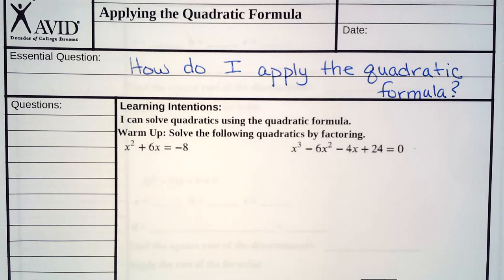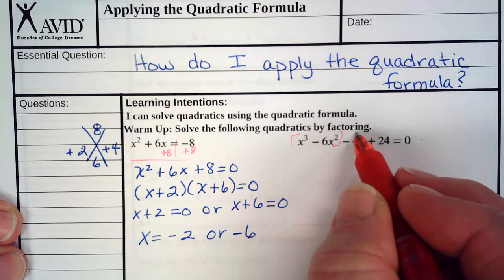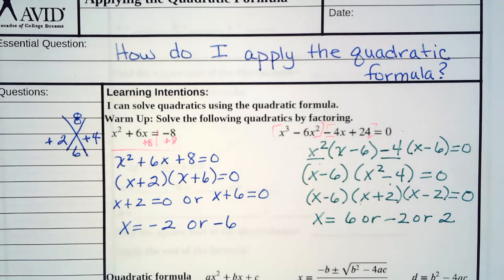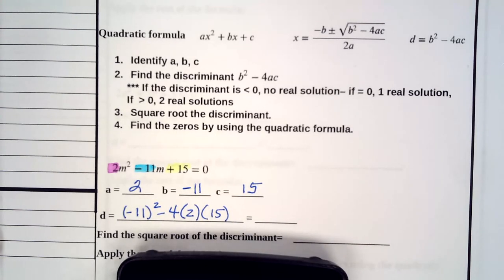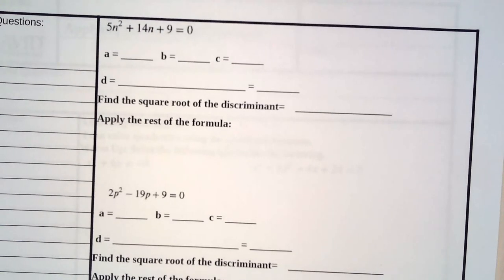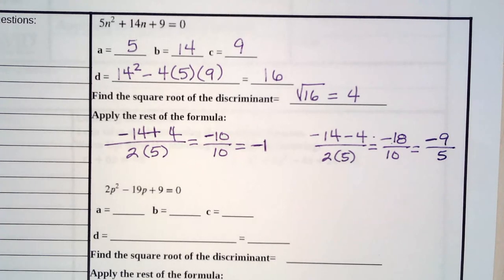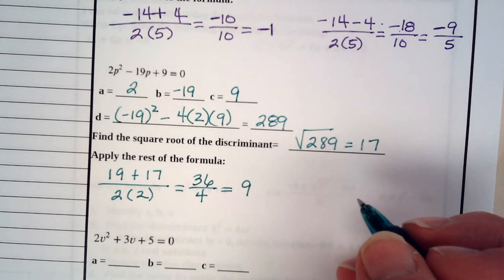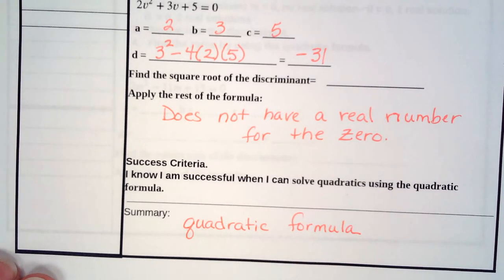PAG Quadratic Formula S2